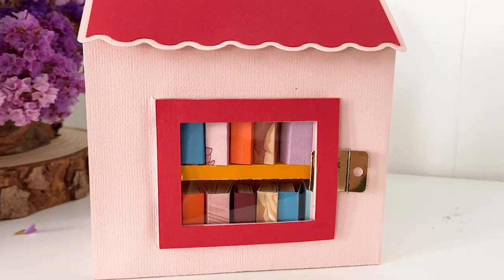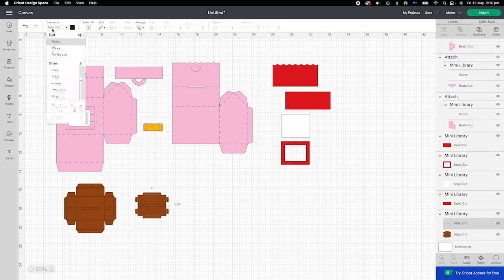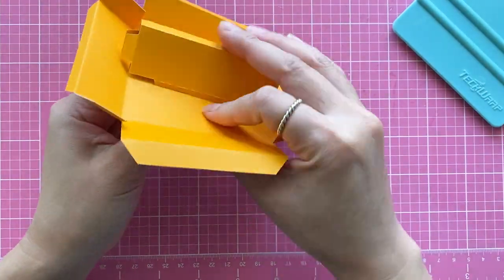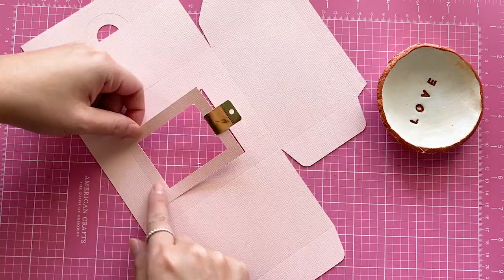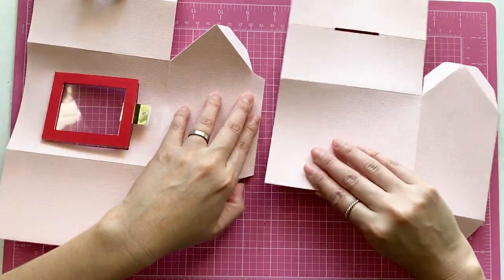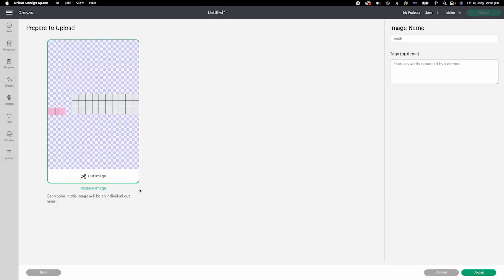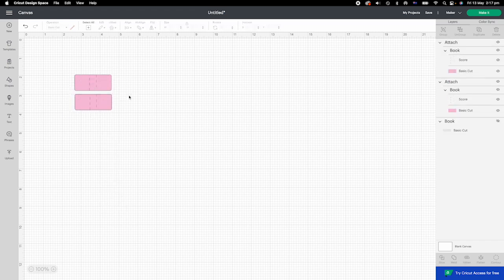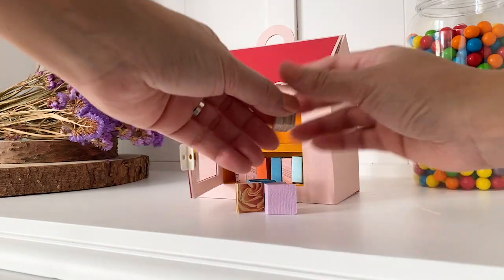FREE SVG download - DIY miniature library gift box - digital files for Cricut and Silhouette Cameo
3D Papercraft - Great gift idea for book lovers, book clubs.

✂️ Finished size
5” (W) X 3” (L) X 5.5” (H)

✂️ Supply used in the video:
Acetate sheet
Medium weight Card stock
Cricut score stylus

🖥 SVG files for Cricut and Studio3 files for Silhouette Studio.

All elements fit in a 12X12 cutting mat.

❤️ Any support is much appreciated. Likes, comments and subscriptions are my motivation, knowing that my designs bring joy to you.

🙏The only thing I ask respectfully not to share is the files (or file links) directly. It would break my heart to see my designs are claimed by others. It certainly discourages and hurts my creativity.